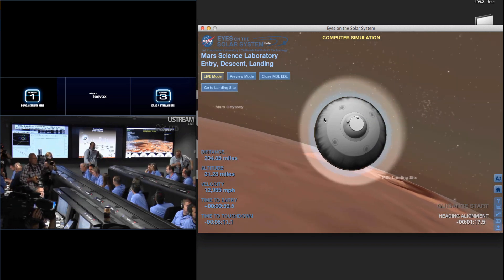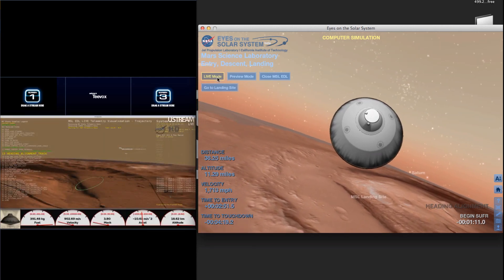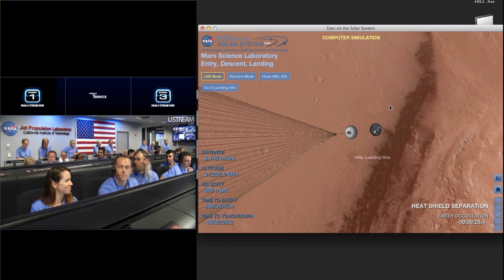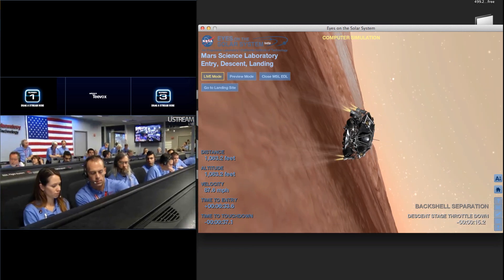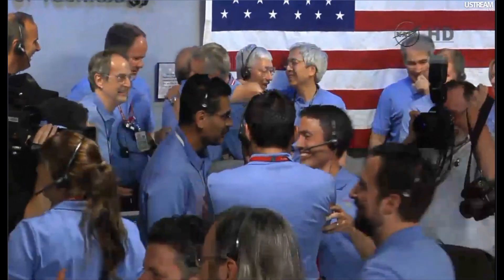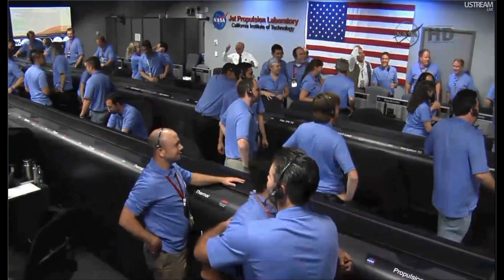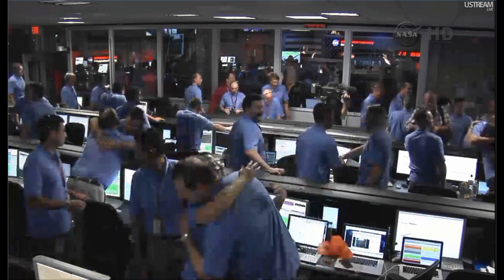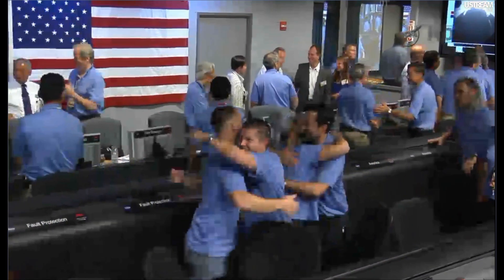Curiosity landing on Mars w/ NASA video feed & visualization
On August 5th, 2012 the rover Curiosity landed on the surface of Mars. This is a screencast I recorded live while watching the NASA video feed and interacting with the computer simulated visualization as the landing happened.

All video and images are copyrighted by NASA and JPL.